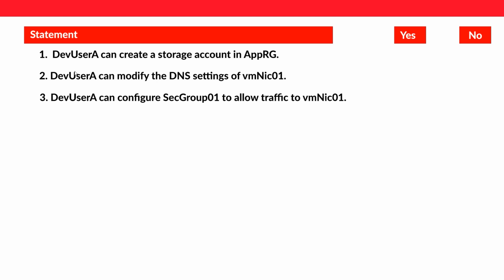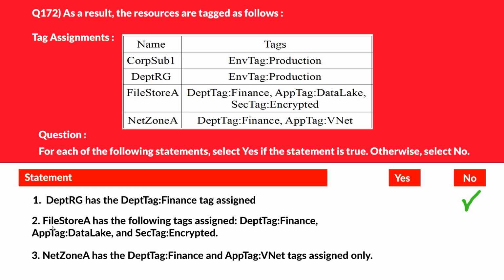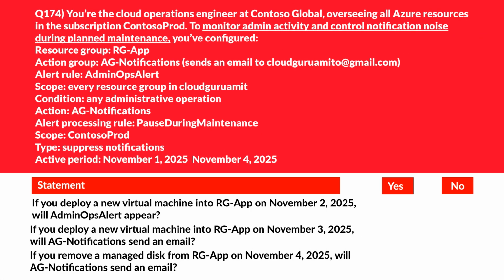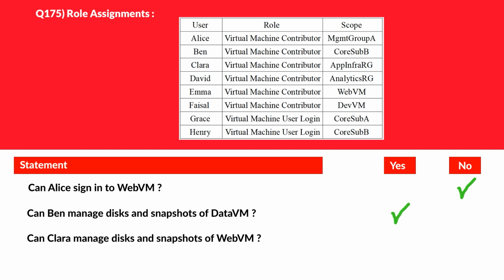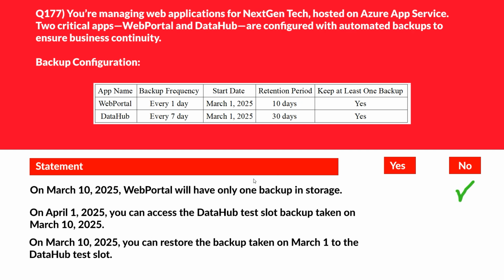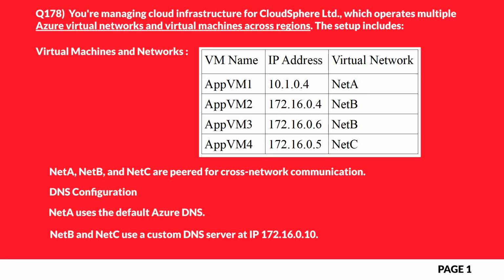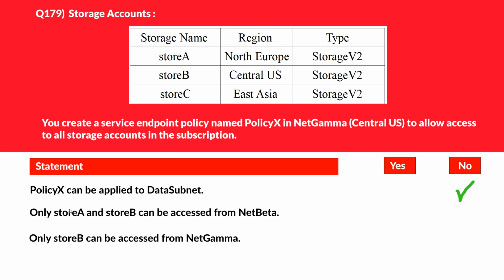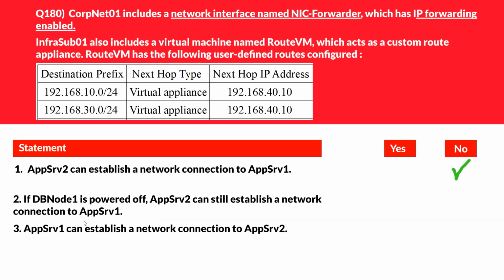AZ-104 Microsoft Azure Administrator Associate Practice Test : Part 21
Prepare for success with this in-depth AZ-104 Microsoft Certified: Information Security Administrator Associate certification practice test ! Each question is thoughtfully analyzed, and answers—both correct and incorrect—are explained using the method of elimination, ensuring you master the concepts. Backed by official Microsoft documentation, this video provides the ultimate guide to boosting your accuracy and confidence for the exam. Perfect for aspiring infrastructure platform support aiming to ace their certification on the first try!

📌 What you'll get in this video:
- Realistic practice questions for AZ-104
- Expert elimination techniques for tough questions
- Detailed answer explanations tied to Microsoft documentation